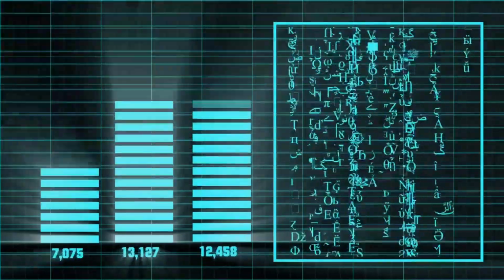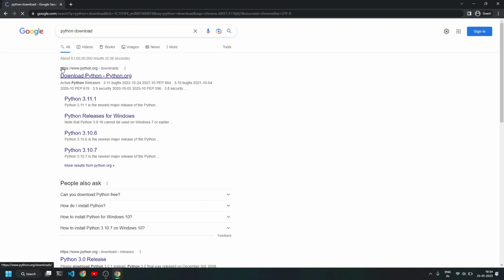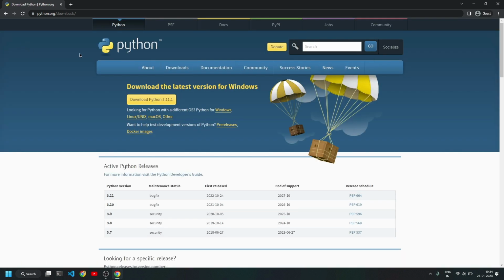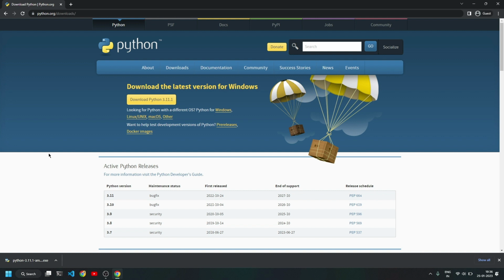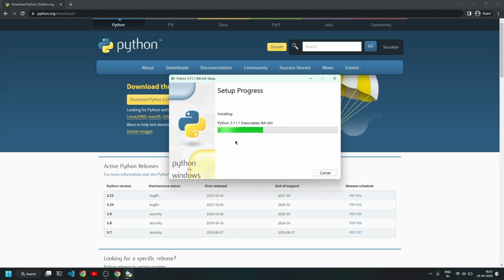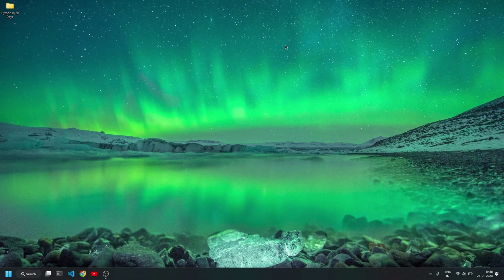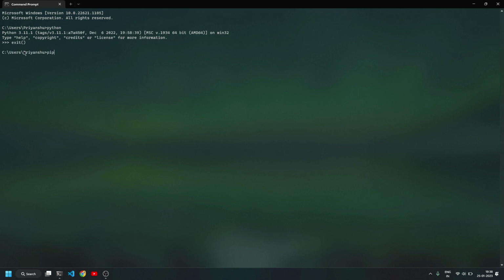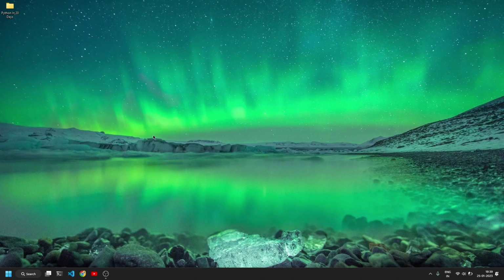How To Learn Python - In 20 Days Guarantee